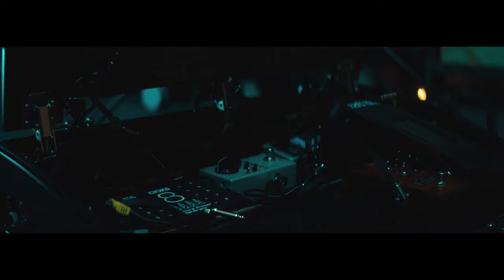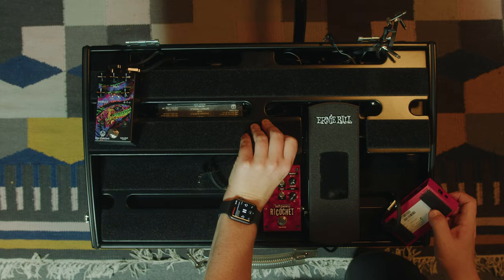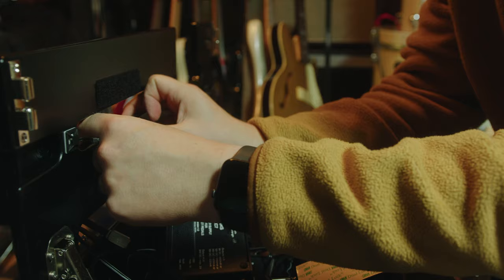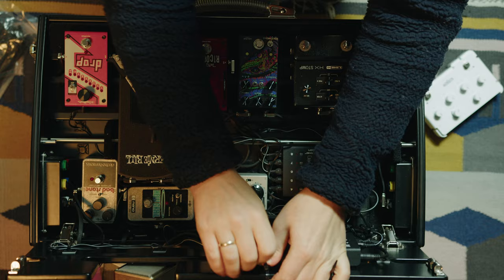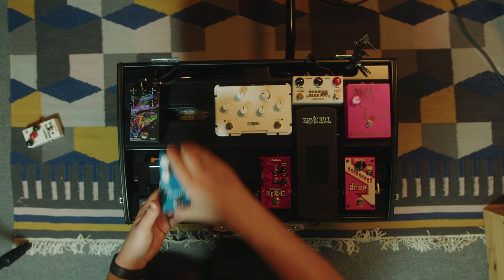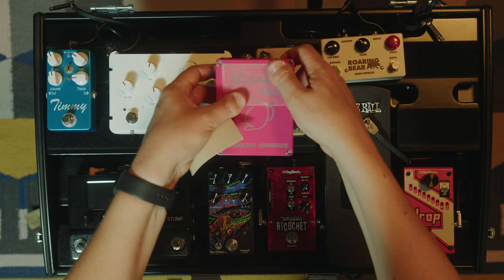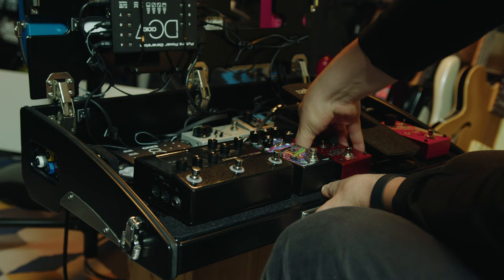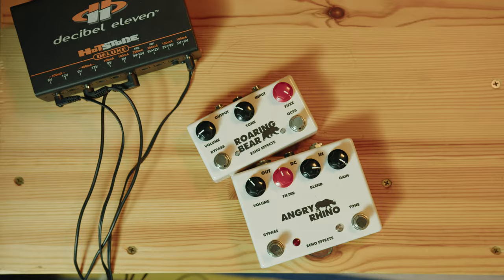My best pedalboard yet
My pedalboard needs to be fixed and updated. Follow along as I do what is needed, and join me for a test at the end of the video.

🎥EVERYTHING I USE FOR FILMING and RECORDING: